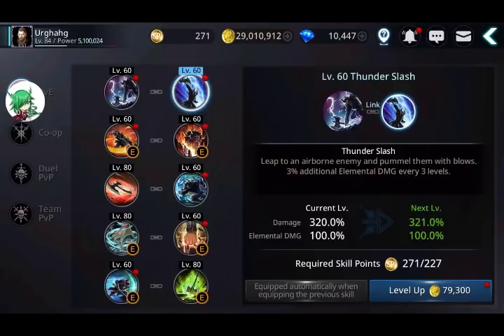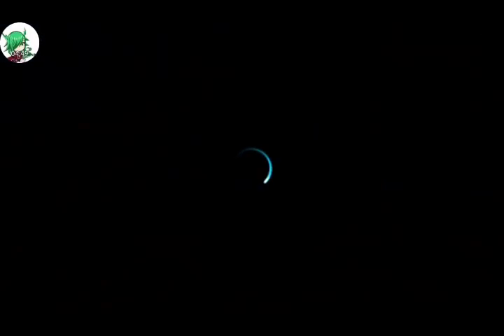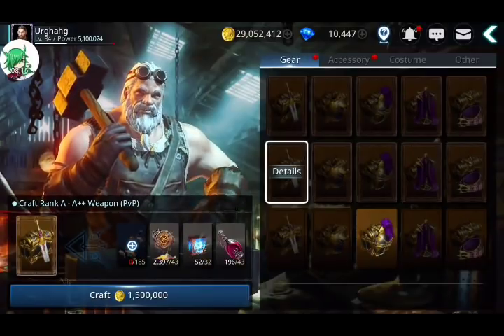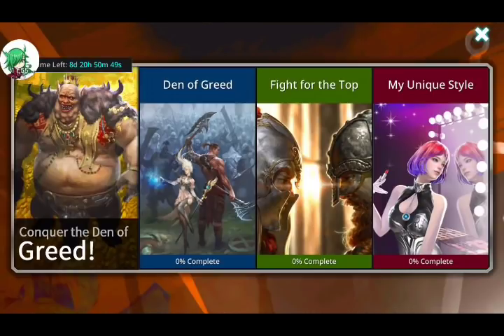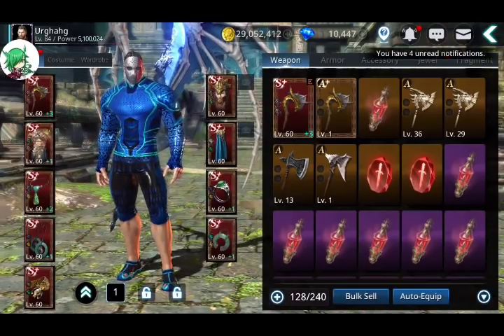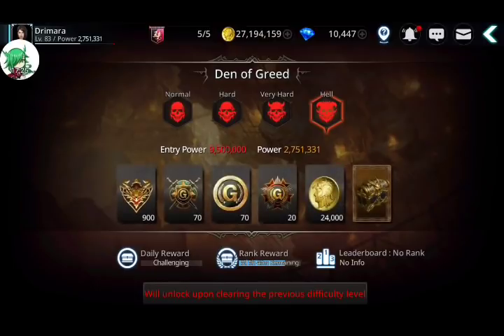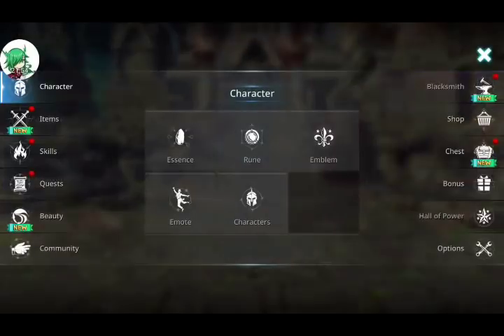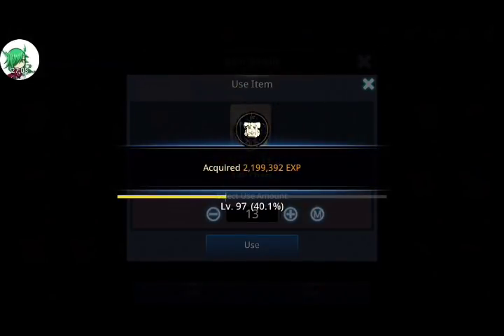Darkness Rises: Den of Greed, Wings, Skills + Event Review - The Good, The Bad, and The Ugly Numbers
Hey y'all😊

I apologize for the length of time it took to get this Darkness Rises update video out, but as I said in the first few seconds, this one was kind of a struggle to stay positive with for portions of it, primarily in regards to the event. There have been some good changes, like the skill costs, and I like the new Deco chests and Wings additions. Let me know what you think though!

Thank you for your support, and happy hunting!

-Liam

NEW CHANNEL: USUK Gaming